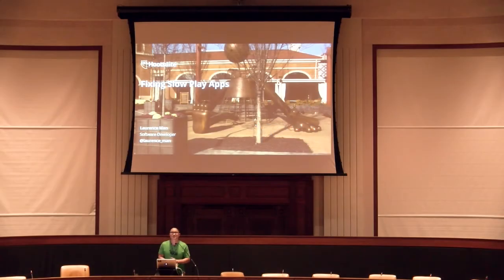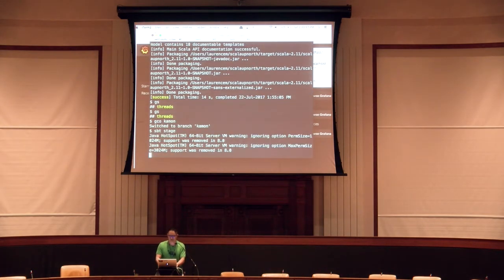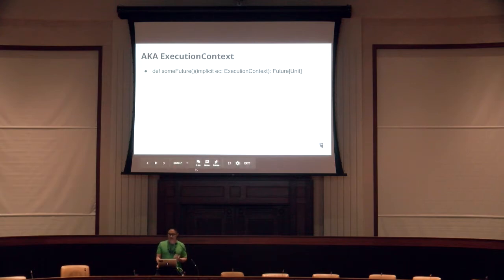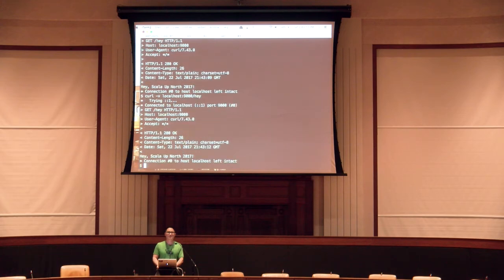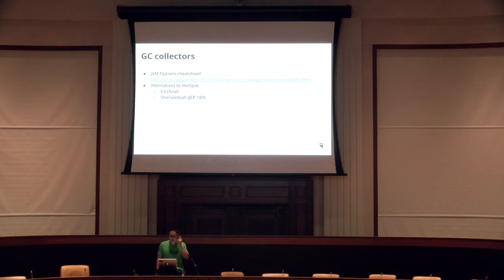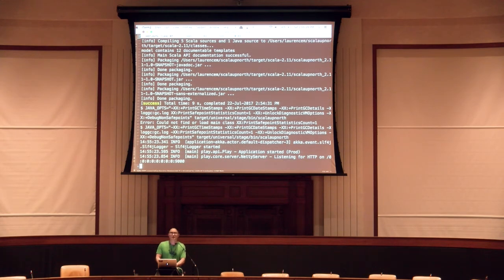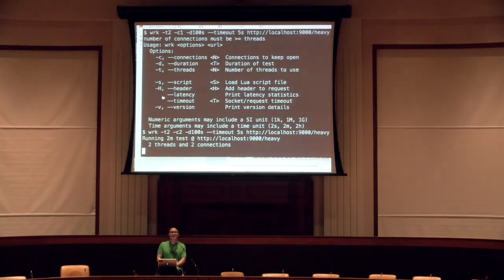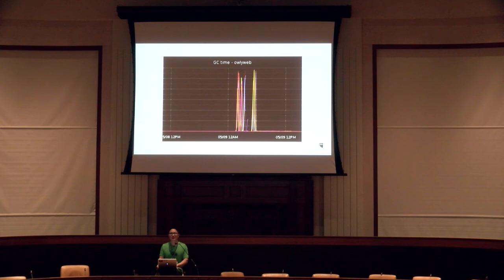Laurence Man - Fixing slow Play apps